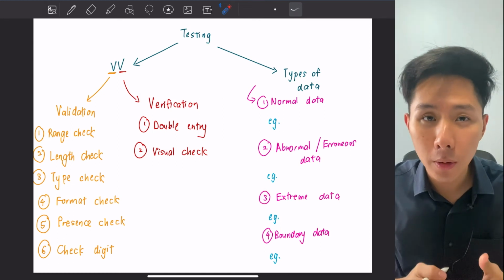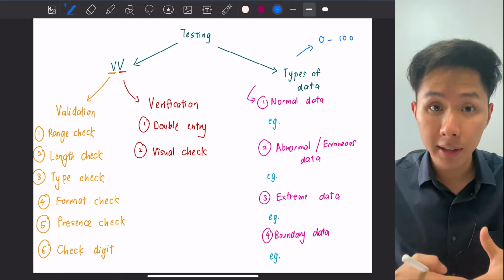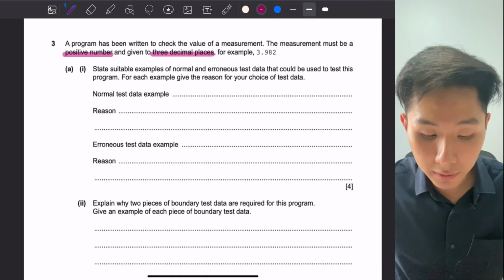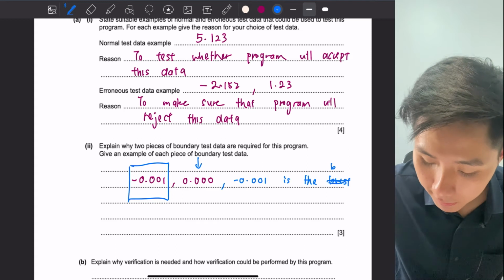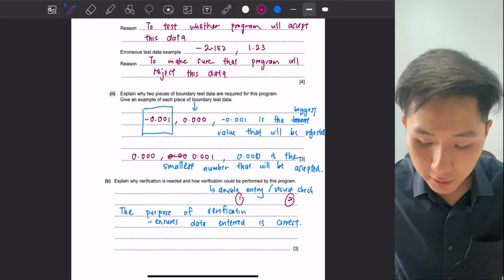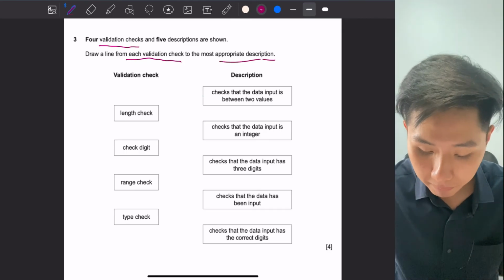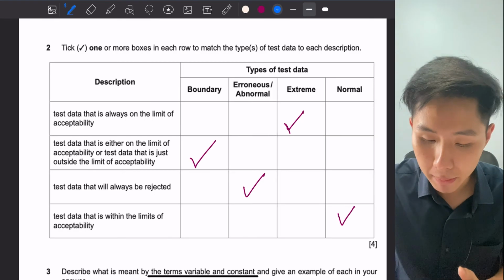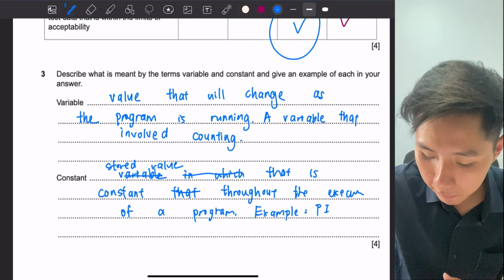Topical Past Year Questions: Verification, Validation, Data